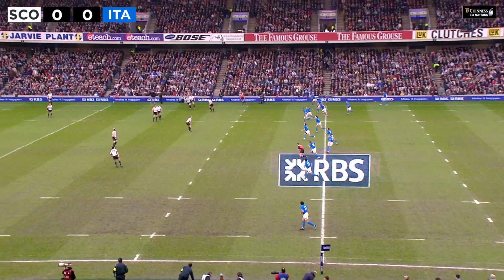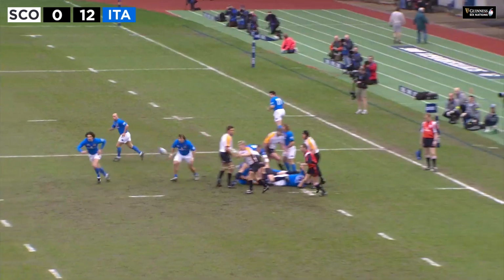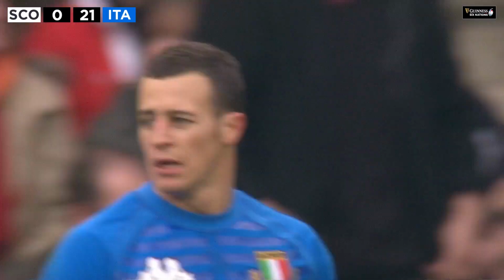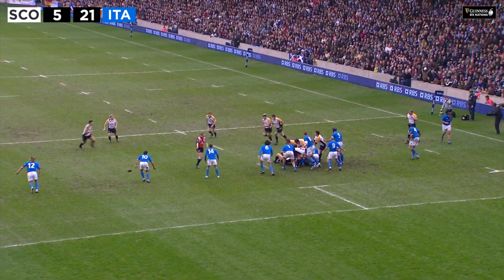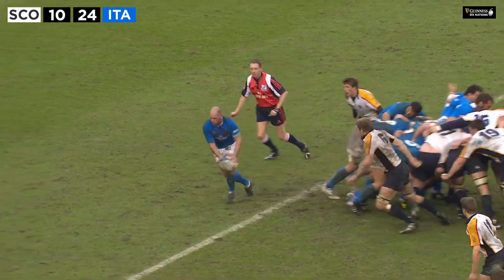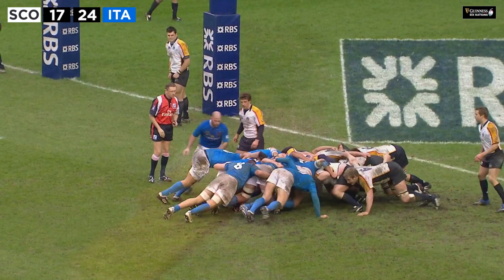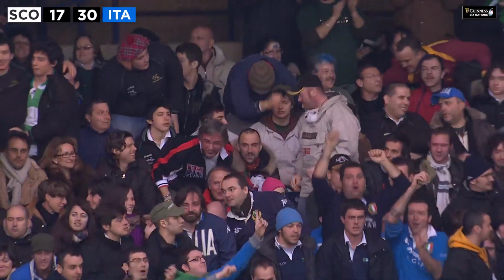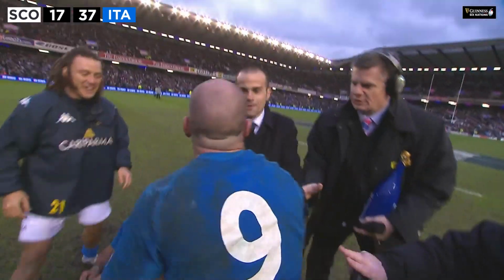Italy Shock Scotland In Their First Away Win! | Classic Highlights - 2007 | Guinness Six Nations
With a shocking opening six minutes from Scotland, Italy remained composed to see out their first ever away win in the Six Nations.

This is the official channel for the Guinness Six Nations - Rugby's Greatest Championship